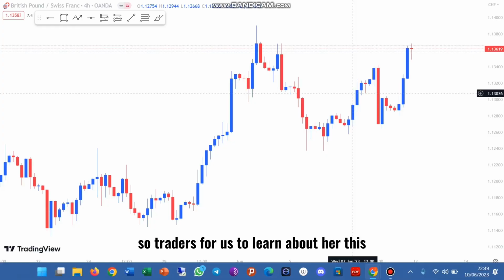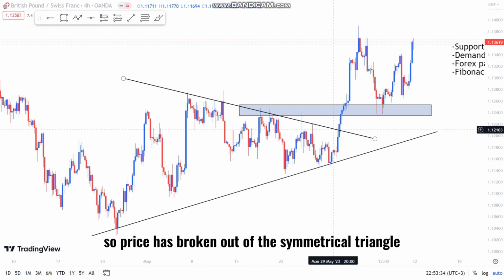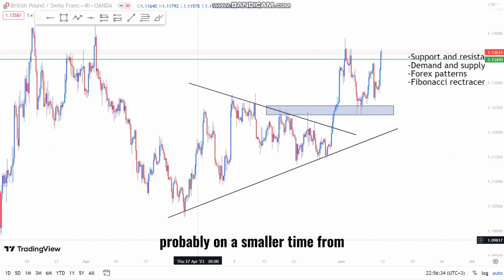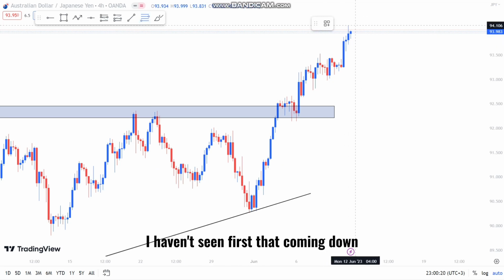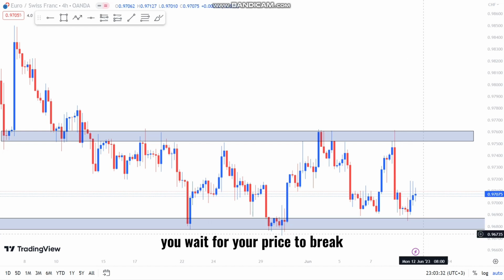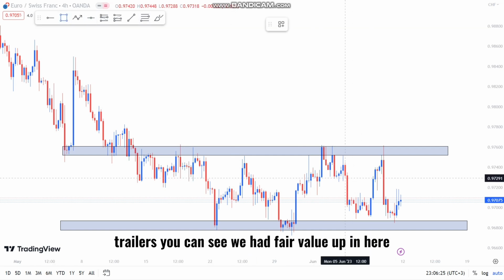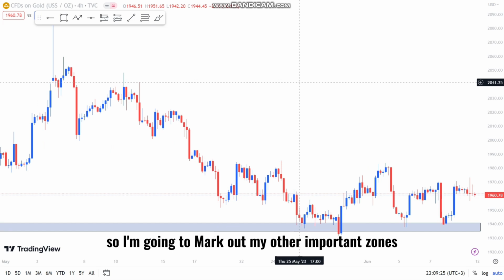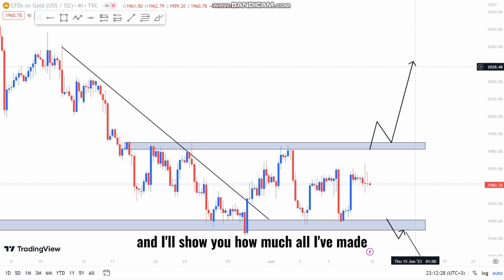How i Make $500 a Day Trading Forex (3 simple steps)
This video will explain how to make $500 a day with forex trading.